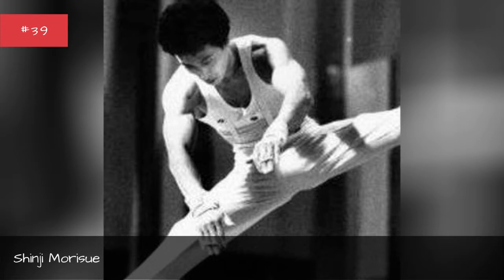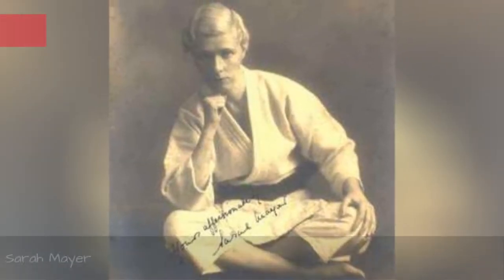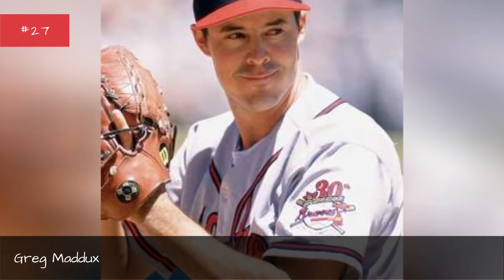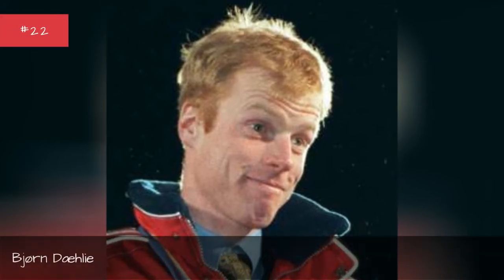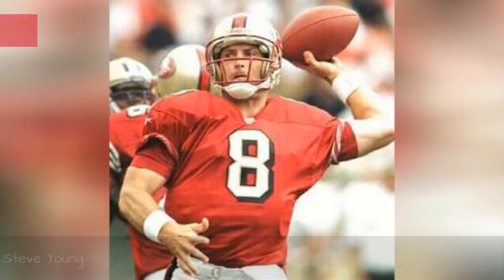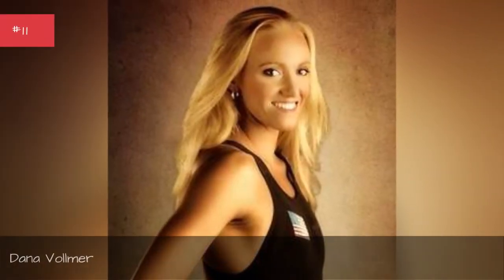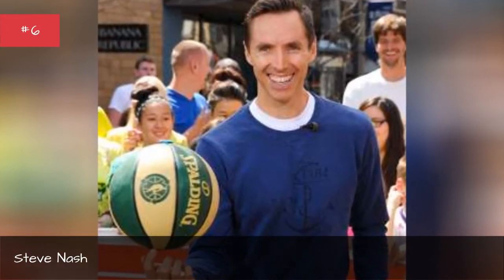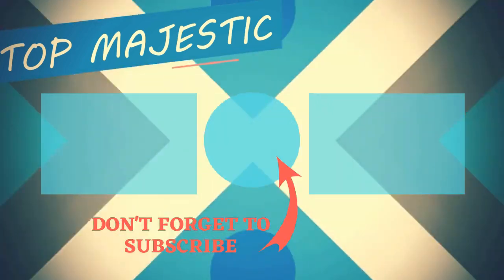The Smartest Professional Athletes 🌟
The smartest professional athletes include Rhodes Scholars, 1580 SAT scorers, and Ivy League standouts whose book smarts and pure intelligence is equally as impressive as their athletic ability. Smart athletes come from all sports with members of the NFL, NHL, NBA and MLB among those who could easily be doctors, lawyers and very successful businessmen.While typically athletes are stereotyped as meatheads or big dumb animals, these athletes from football, basketball, hockey and baseball have nearly as many accomplishments off the field as they do on. These are not the athletes who skipped college or left early for the promise of big bucks playing professional sports. These are the athletes who made the tough decision to stay in school and earn a degree to carry them once their professional career ended.Take NFL safety Myron Rolle for example. He didn't just graduate premed from Florida State University in 2 1/2 years but went on to earn a master's from Oxford. He's far from the only smarty pants in the NFL though. Ryan Fitzpatrick isn't just the fifth quarterback to throw for 300-plus yards in his debut but also the 2004 Ivy League MVP while pursuing an economics degree at Harvard.As if we didn't need another reason to hate be jealous of professional athletes with their fame, fortune and hot wives, these highly successful athletes are also way smarter than us. Some guys have all the luck!Photo: flickr/CC0...more
0:00 - Intro
0:00:08 - Shinji Morisue
0:00:15 - Shane Battier
0:00:22 - Jerry West
0:00:29 - Christian Laettner
0:00:36 - Ole Einar Bjrndalen
0:00:43 - Sebastian Vettel
0:00:50 - Roger Staubach
0:00:57 - Amelia Boone
0:01:04 - Sarah Mayer
0:01:11 - Inbee Park
0:01:21 - Max Schmeling
0:01:28 - Matt Birk
0:01:37 - Greg Maddux
0:01:44 - Missy Franklin
0:01:55 - Pau Gasol
0:02:02 - Tim Duncan
0:02:11 - Michelle Kwan
0:02:20 - Bjrn Dhlie
0:02:27 - Carolina Klft
0:02:37 - Paula Radcliffe
0:02:47 - Maggie Vessey
0:02:57 - Vra slavsk
0:03:04 - Natalie Coughlin
0:03:11 - Dirk Nowitzki
0:03:18 - Steve Young
0:03:28 - Kajsa Bergqvist
0:03:39 - Annika Srenstam
0:03:49 - Nastia Liukin
0:03:59 - Dana Vollmer
0:04:09 - Bruce Lee
0:04:19 - Drew Brees
0:04:26 - David Robinson
0:04:38 - Jenny Thompson
0:04:48 - Steve Nash
0:04:55 - Peyton Manning
0:05:02 - Tom Brady
0:05:09 - Jeremy Lin
0:05:16 - Wayne Gretzky
0:05:23 - Ryan Fitzpatrick